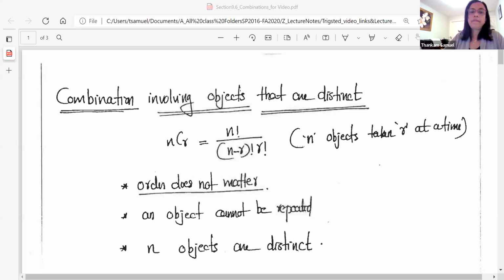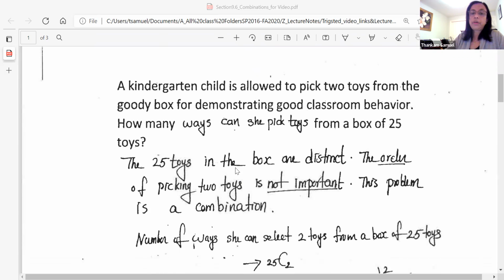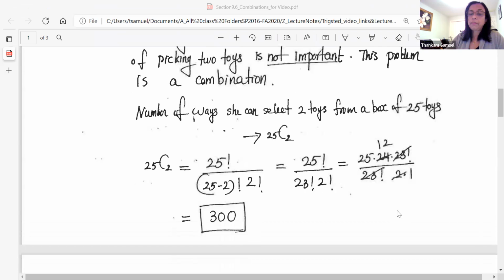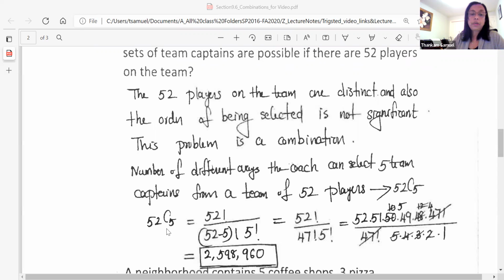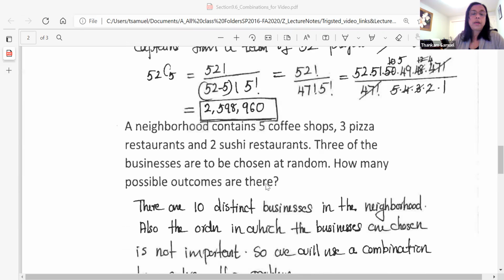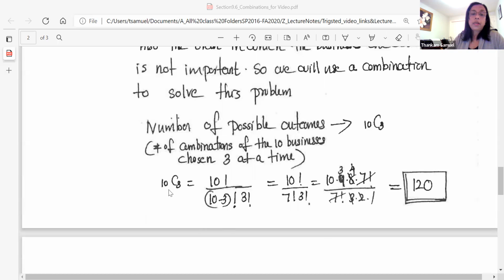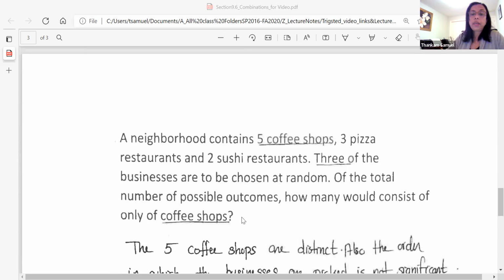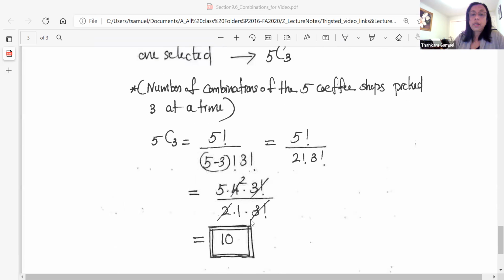Combinations new video for posting